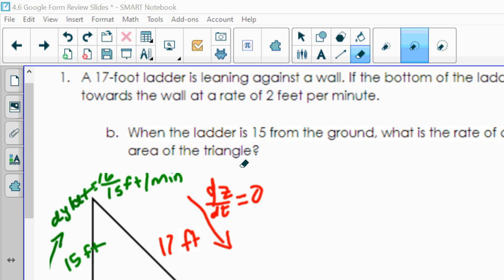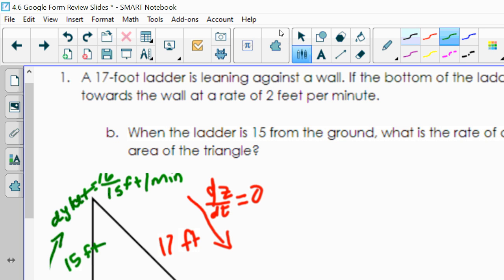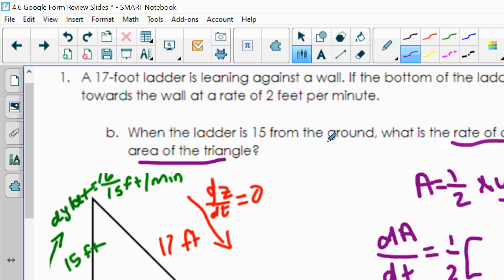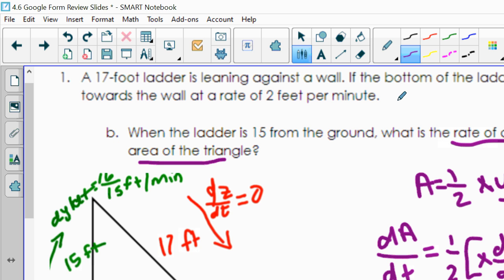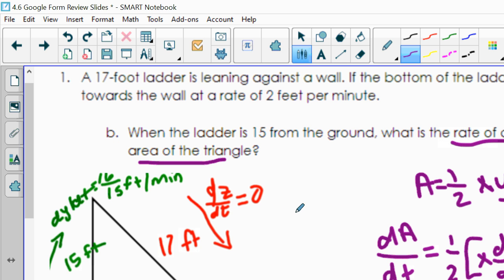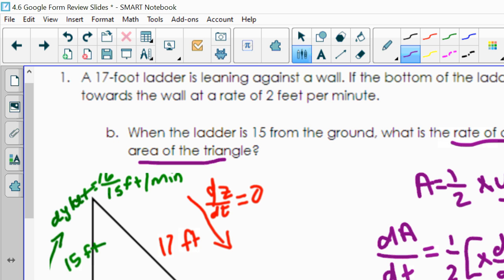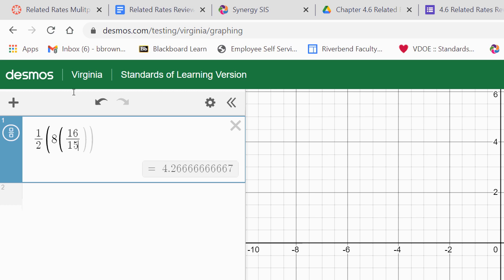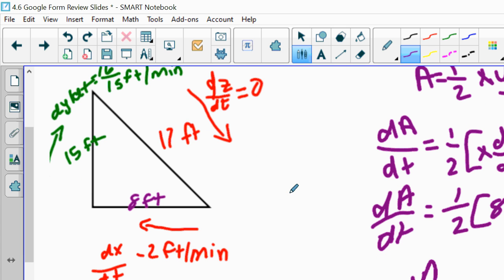4.6 Related Rates Review Q1b